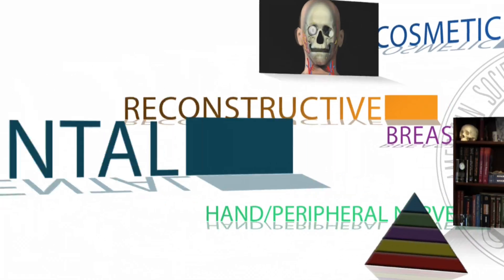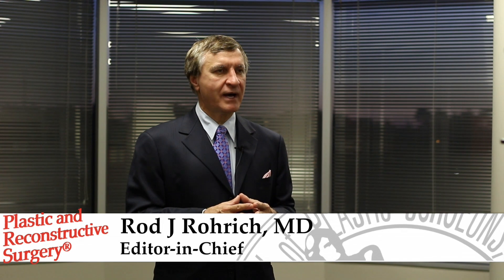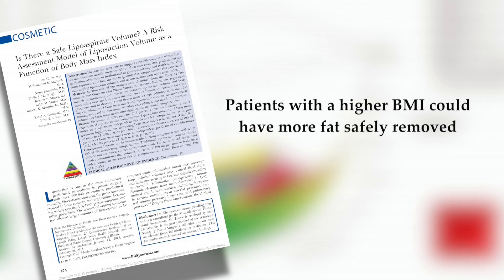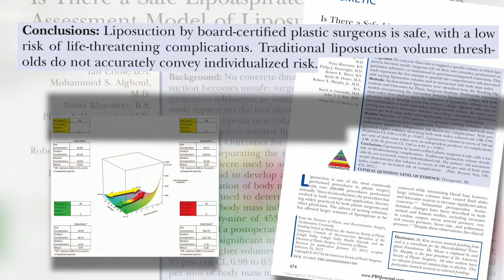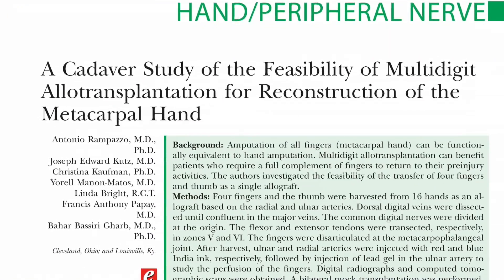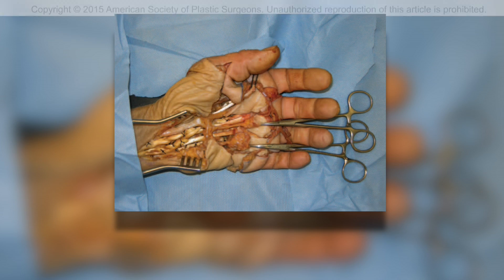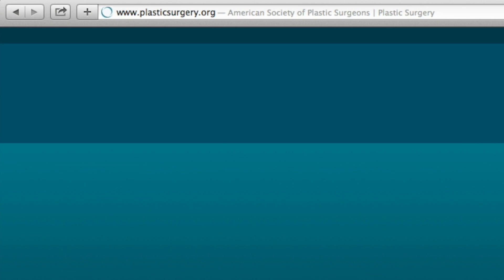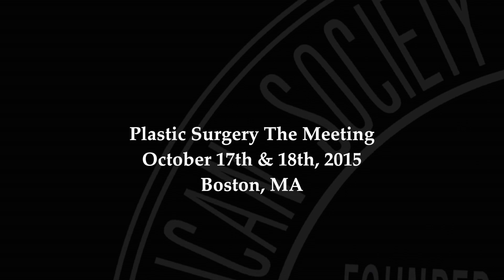Fat Transfer & Finger Transplants: Plastic Surgery Hot Topics with Rod J. Rohrich, MD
This month Rod J. Rohrich, MD, Editor-in-Chief of "Plastic and Reconstructive Surgery," discusses two unique articles on Plastic and Reconstructive surgery. The first hot topic article asks “how much fat?” The authors attempt to find a definitive quantitative volume for fat transfers. The second article looks to the future of reconstructive surgery as the authors perform mock allotransplantion for all 5 digits. Volume 136, Issue 3.

“Is There a Safe Lipoaspirate Volume? A Risk Assessment Model of Liposuction Volume as a Function of Body Mass Index” by Chow et al.:

“A Cadaver Study of the Feasibility of Multidigit Allotransplantation for Reconstruction of the Metacarpal Hand” by Rampazzo et al.: